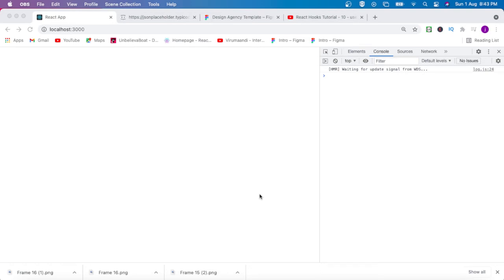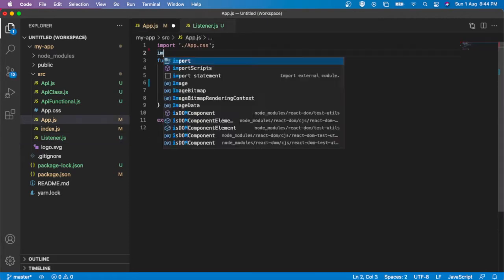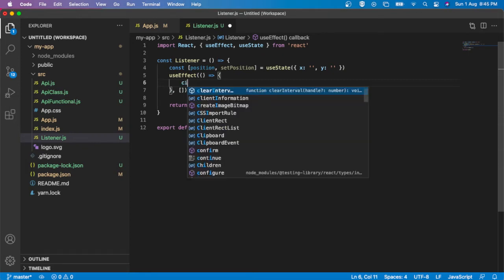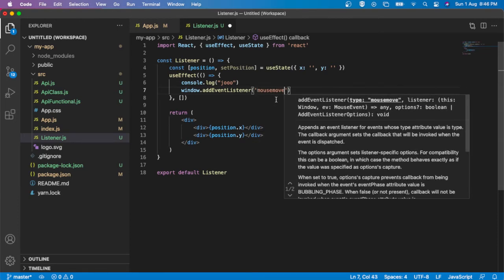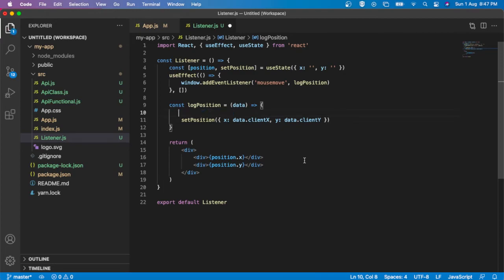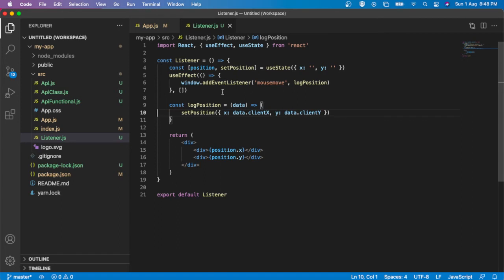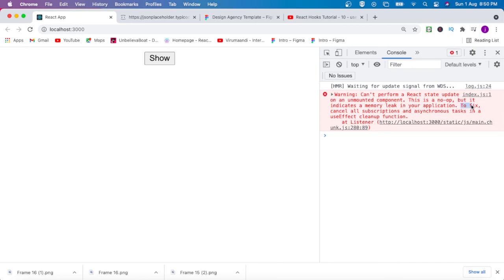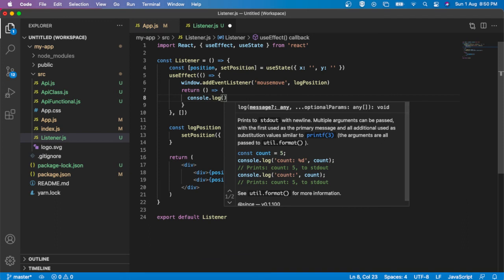React Hooks Tutorial - 7 - useEffect with cleanup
Cleanup function in the useEffect hook.
The useEffect hook is built in a way that if we return a function within the method, this function will execute when the component gets disassociated. This is very useful because we can use it to remove unnecessary behavior or prevent memory leaking issues.

if we add return inside useEffect it will  immediately before a component is unmounted and destroyed. It is a good place to do some cleanup works.